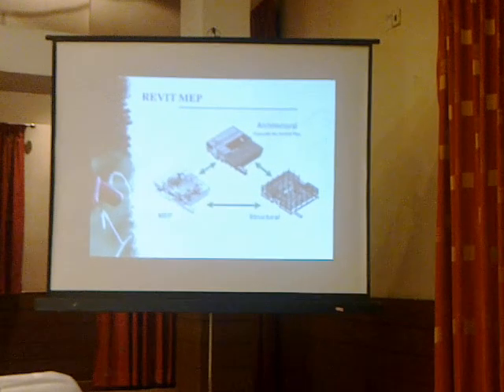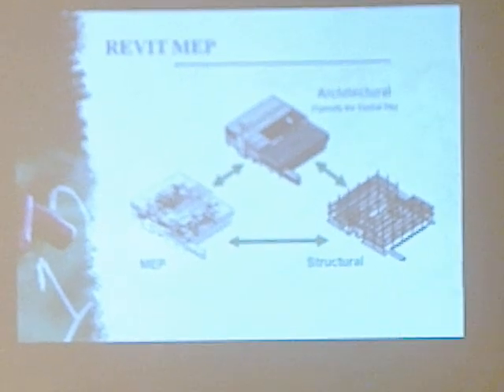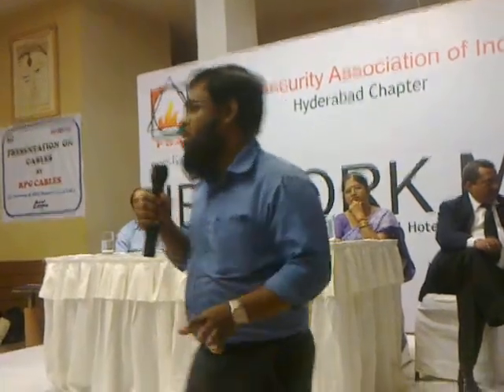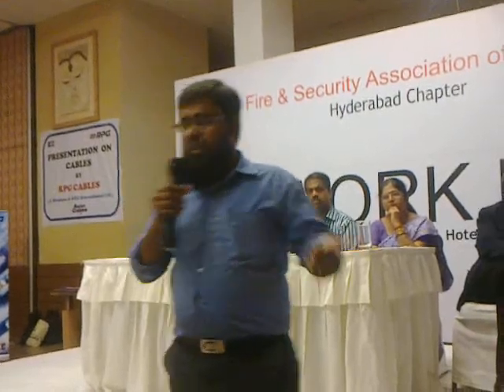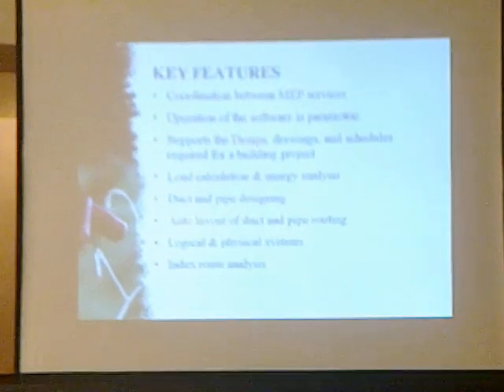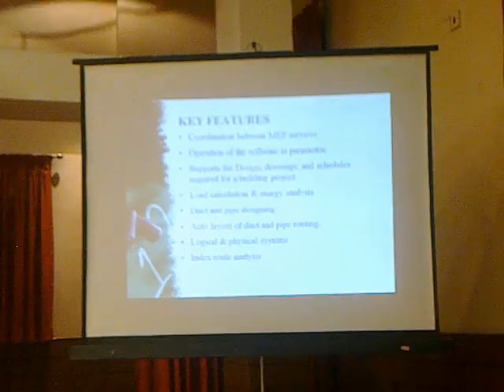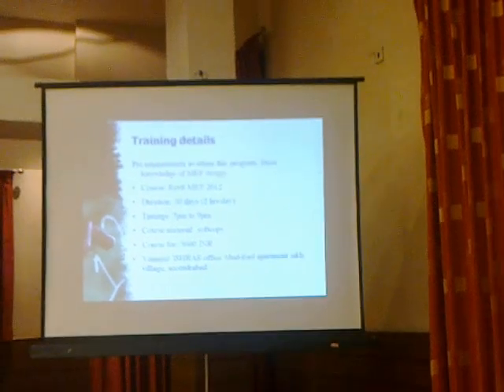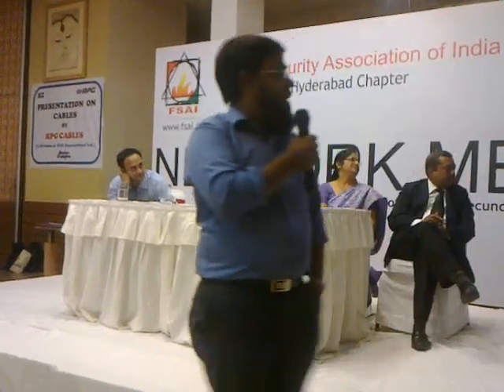REVIT MEP PROMOTION WITH FSAI.mp4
REVIT MEP PROMOTION WITH FSAI
 For more details
HYDERABAD, 500059, A.P. INDIA. REGISTRATION NO: 1622/08